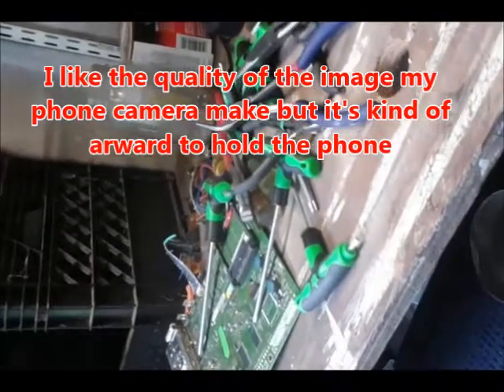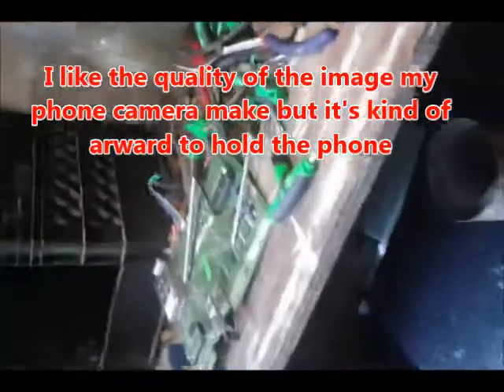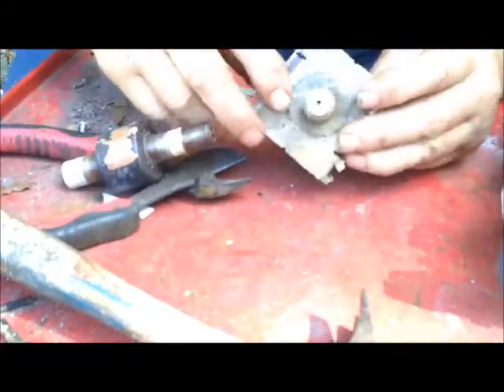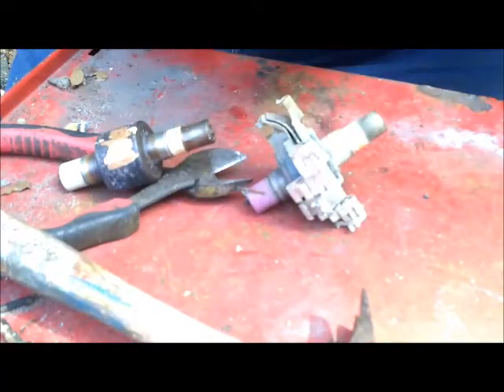BIG BRASS? AND LEAD SCORE MAYBE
Made what I hope is a major brass score. Verdict still out on that. Also might have made a big score on lead. Discovering the hazards of using a heat gun and propane torch. I have been very careless and have six small blisters to prove that.